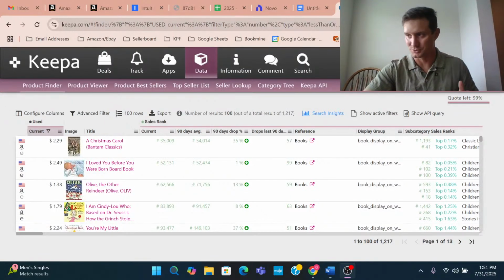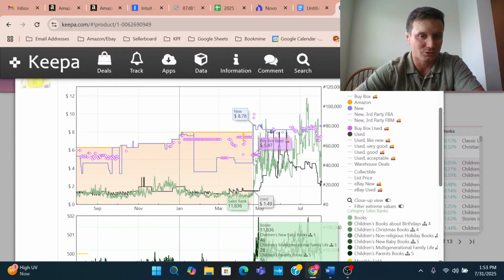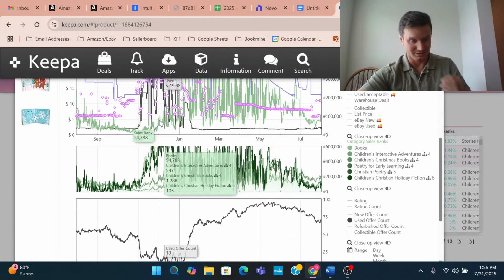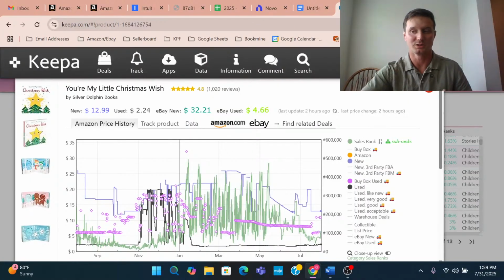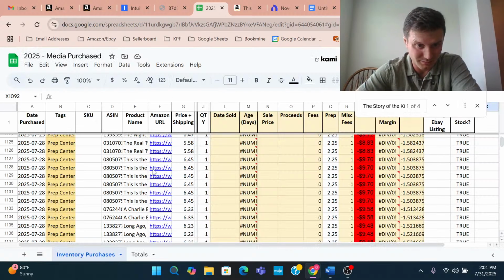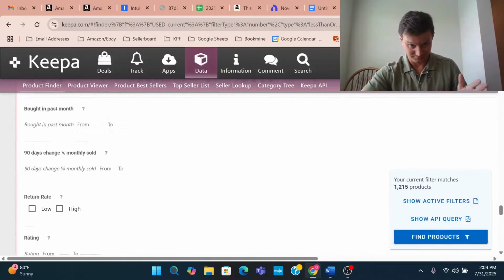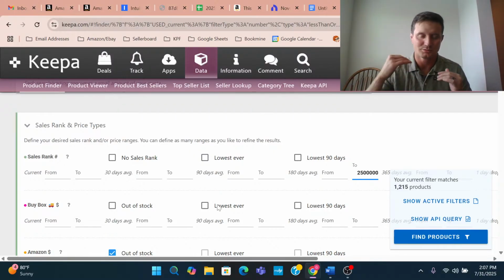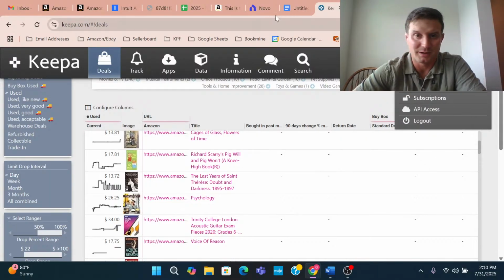Why Every Book Seller MUST HAVE Keepa (Free Walkthrough)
In this video I am going to discus how to use keepa to find used books to sell on amazon.

Question - Have a question about selling books on amazon or about the video? Drop it in the comments!